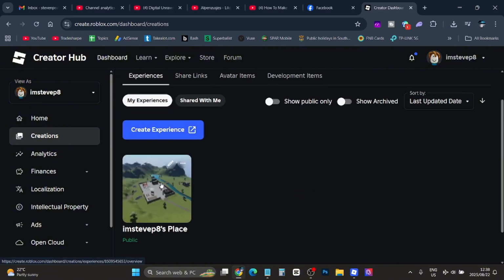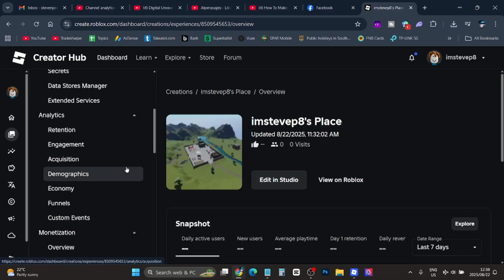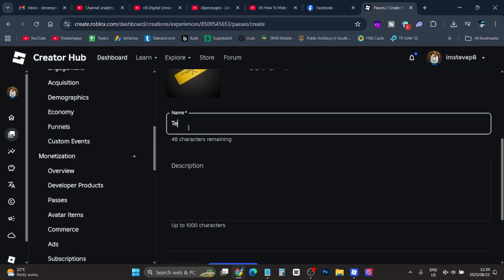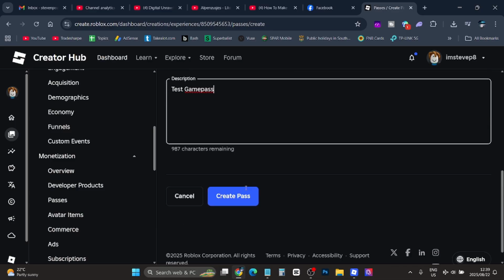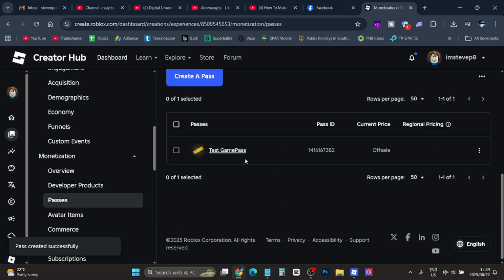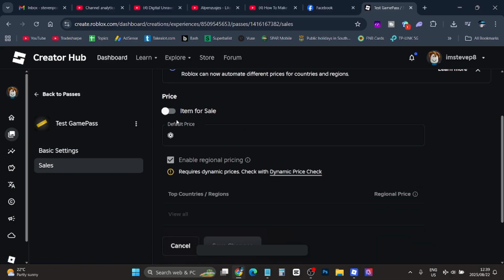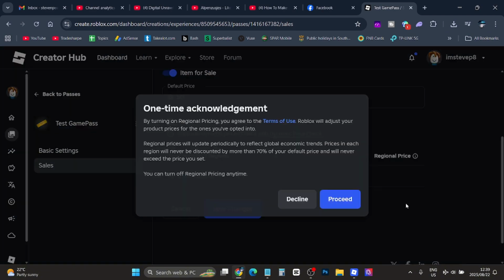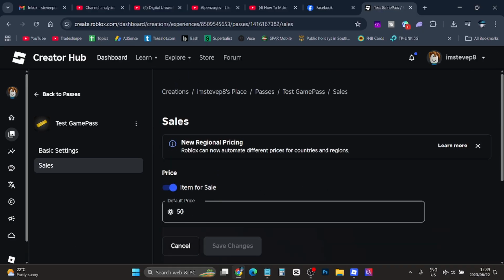How To Make A Gamepass In Roblox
Learn How To Make A Gamepass In Roblox